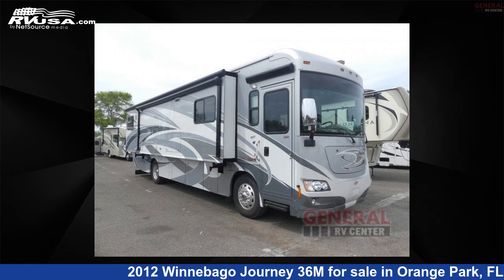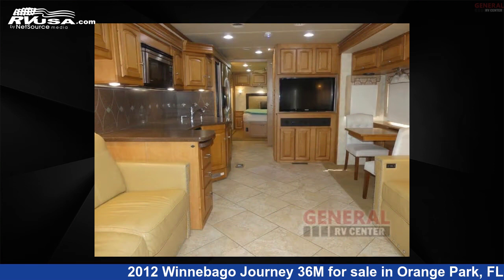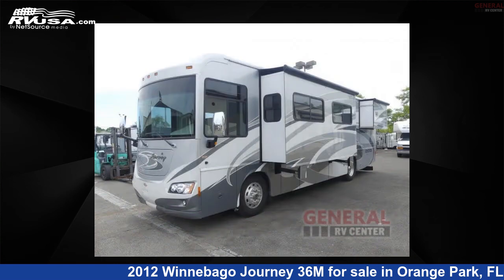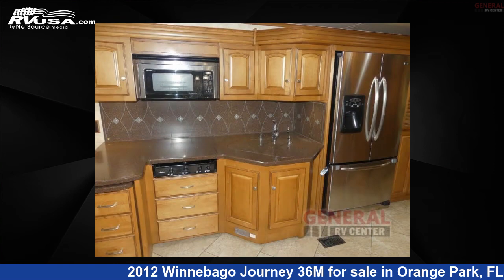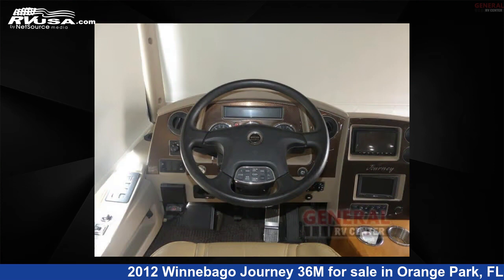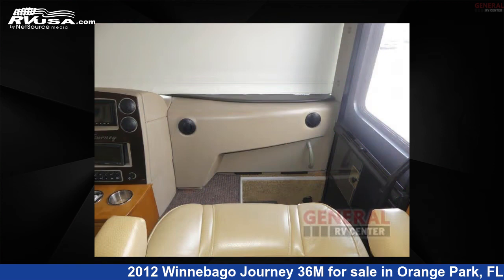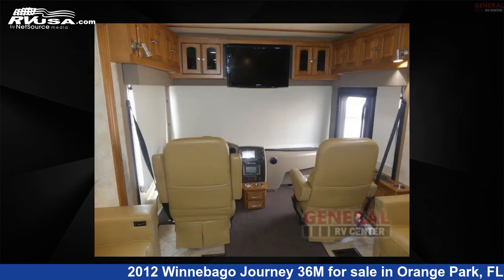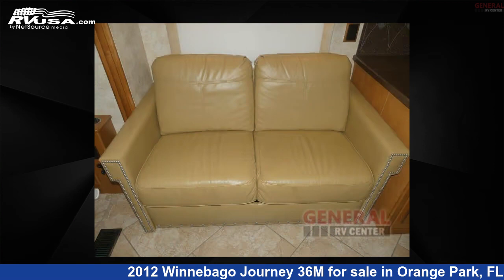Beautiful 2012 Winnebago Journey 36M Class A RV For Sale in Orange Park, FL | RVUSA.com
This 2012 Winnebago Journey 36M is a Class A RV. It is located in Orange Park, FL 32073 and is offered for sale by General RV Center. This Used Winnebago Is 36' 0" in length and features sleeps 5, Slideout, and 102 gal fresh water capacity. This 2012 Winnebago Journey 36M is built on a Freightliner Maxum chassis.